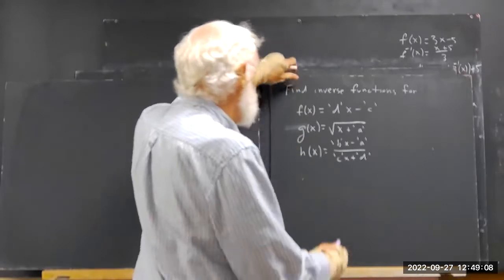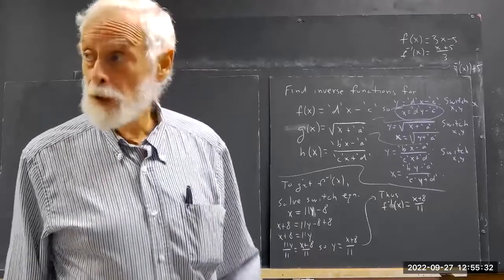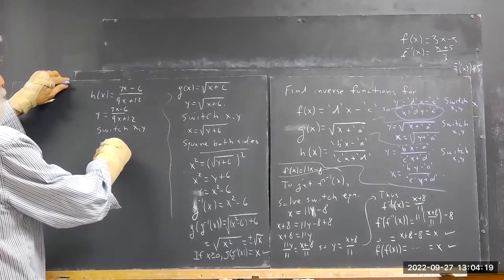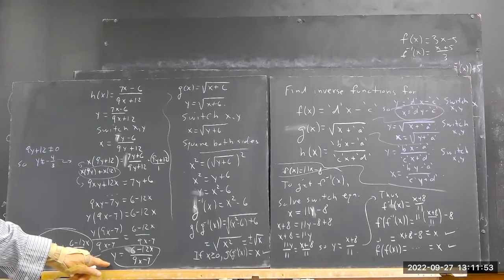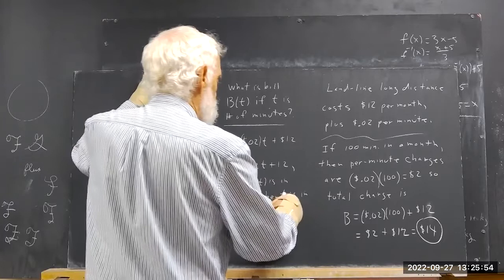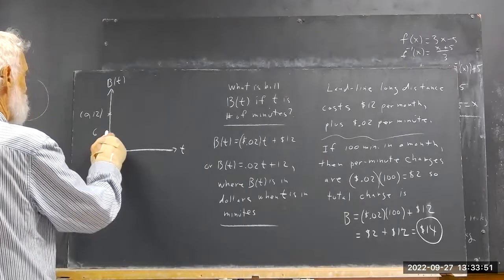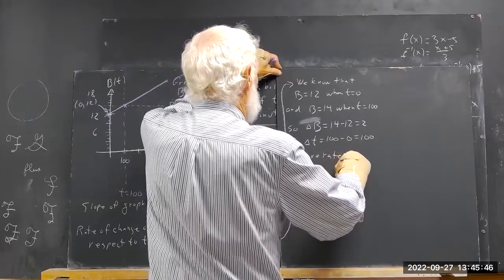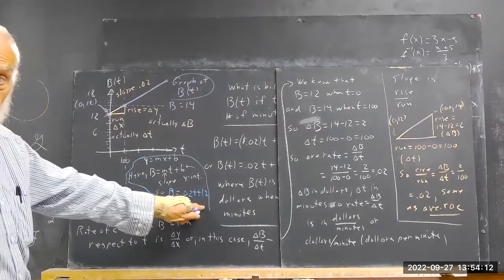dagpc_220927_inverse_functions__linear_functions__slope__slope-intercept_form__54